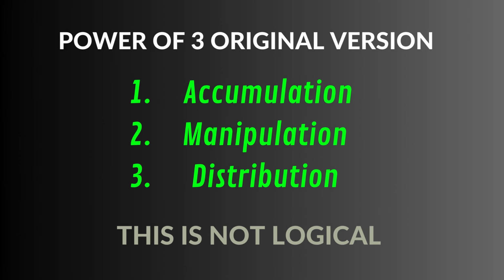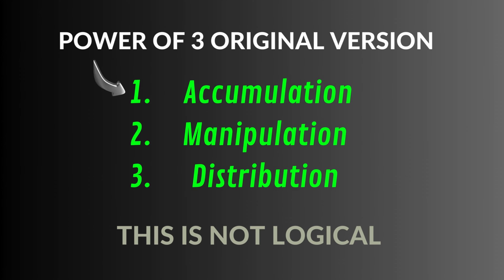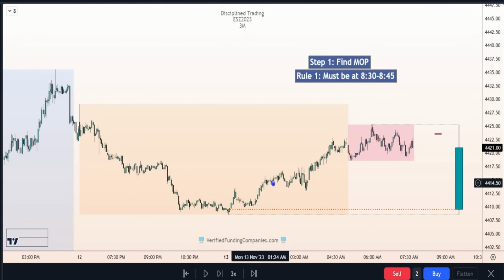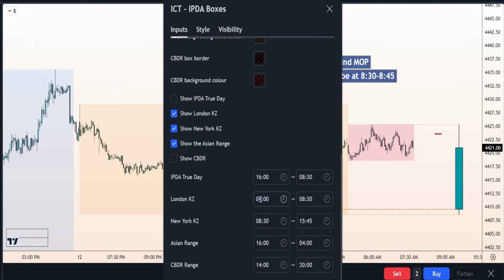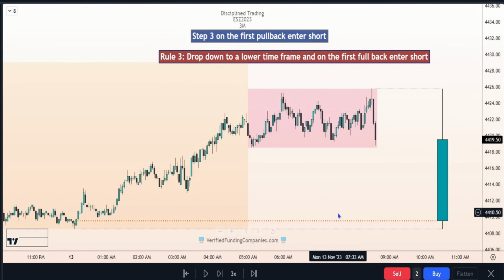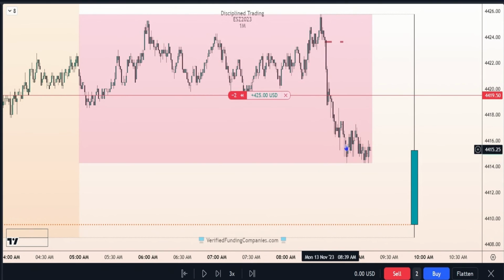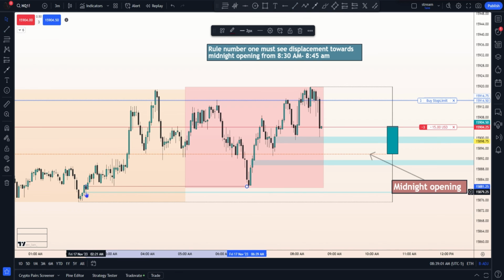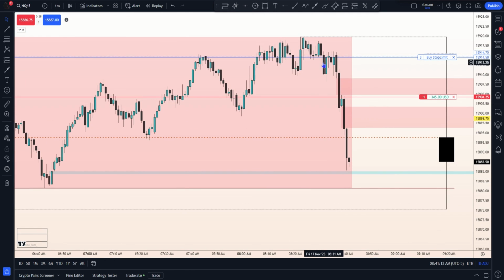Life-Changing Trading Setup: The Strategy That Transformed My Life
High Win Trading Strategy - The Slip and Rip
Are you dreaming of quitting your job to trade full time? This video is for you! We dive deep into the Early AM Trading Strategy,

 Which combined The ICT concept Power of three ( PO3 ) with my understanding of the manipulation phase of the power of three . the day trading strategy for futures trading is a proven method that has helped many traders achieve consistent wins.

 This strategy is not just about making profits, but about trading with confidence and security. Join us as we break down the strategy step by step, and show you how to apply it in your own trading.

Remember, success in trading doesn't happen overnight, but with the right strategy, you're one step closer. 👍💼📈'

00:00 Introduction and Overview of the Trading Strategy
00:35 Understanding the Power of Three
02:46 Setting Up Your Trading Indicators
07:01 Step-by-Step Guide to the Trading Strategy
12:00 Live Trade Breakdown
12:46 How to get funded
13:33 Review of a Live Trade
15:12 Conclusion and Further Learning Resources